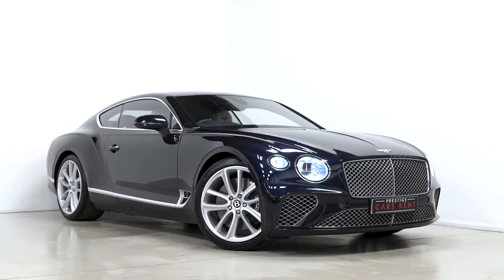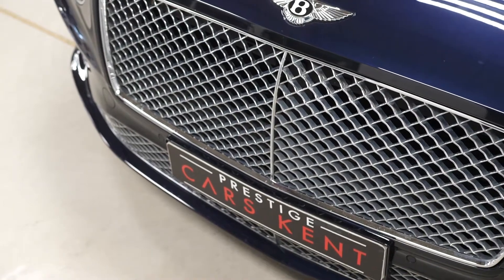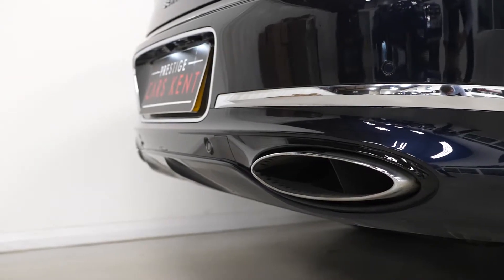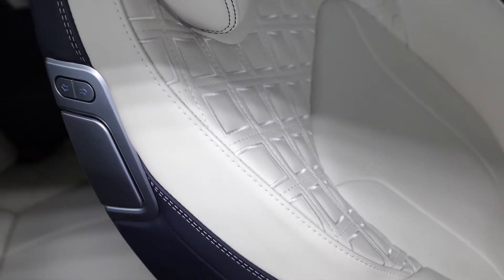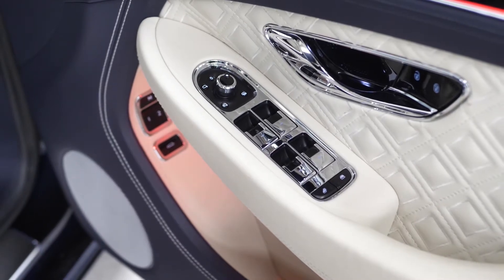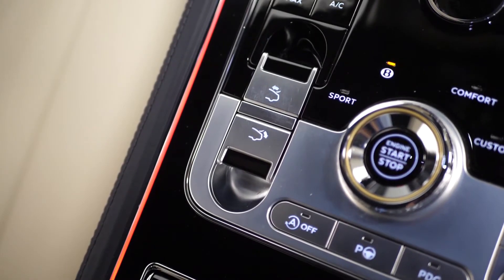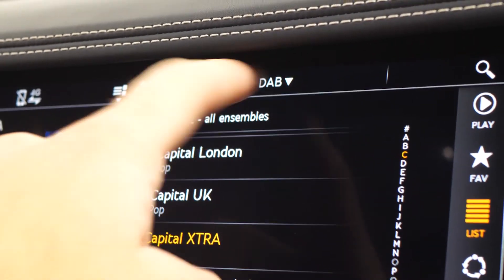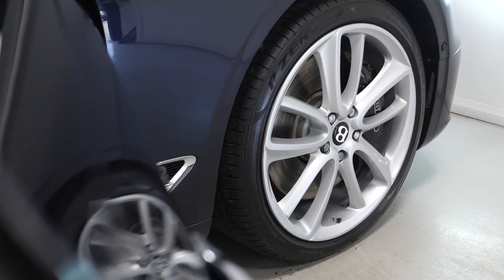2018 Bentley Continental GT 6.0 W12 video tour